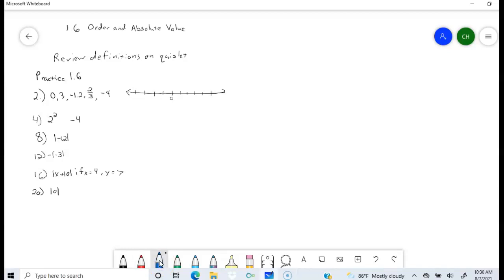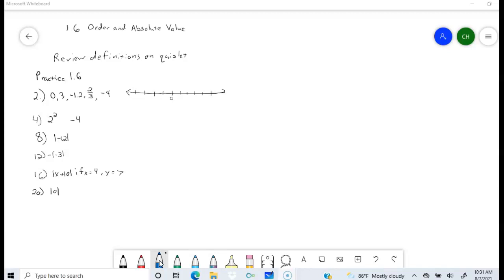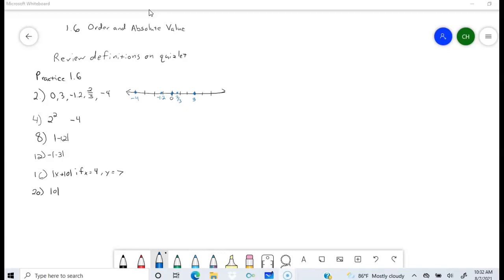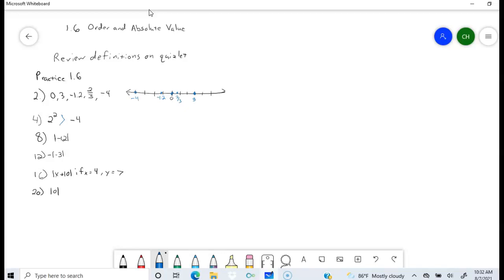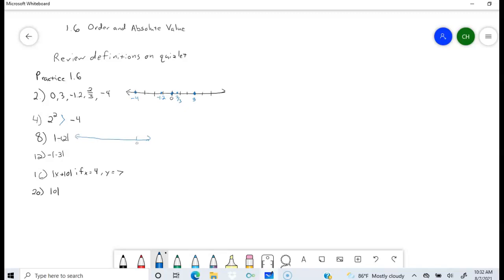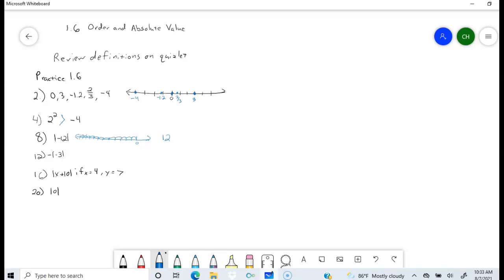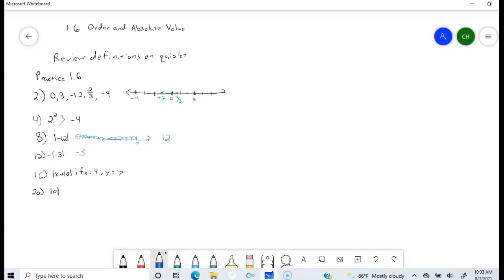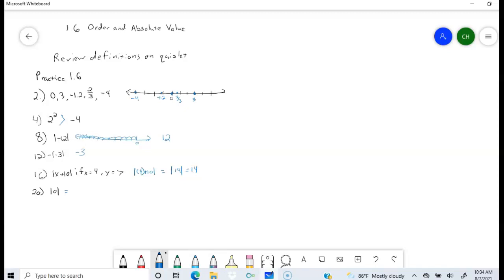Algebra 1 (1.6) Order and Absolute Value (Abeka)